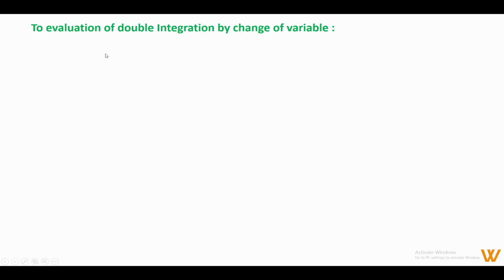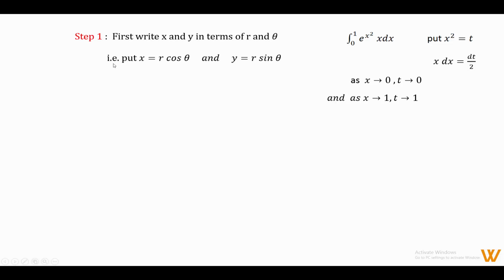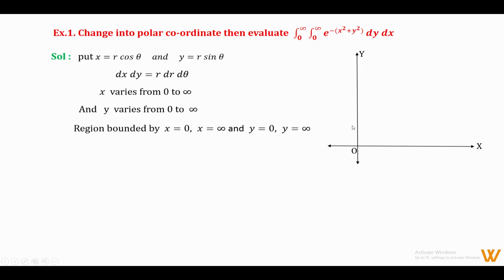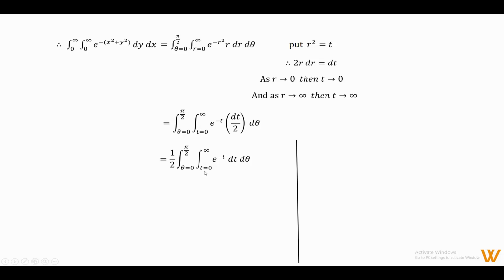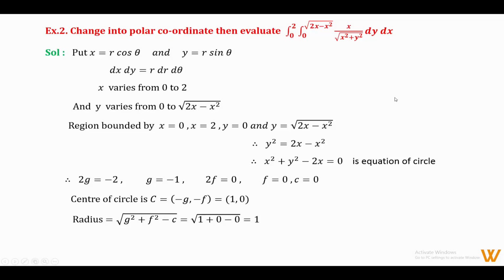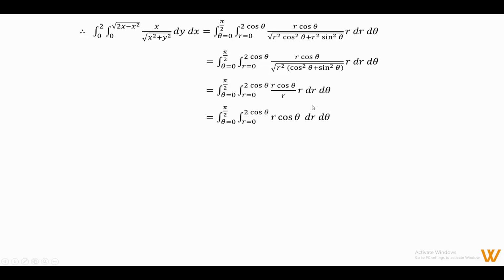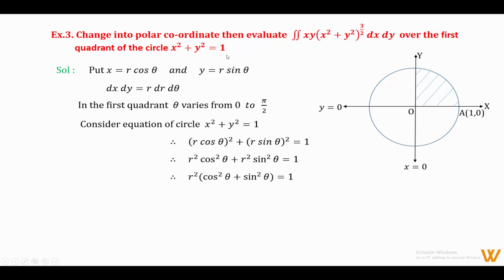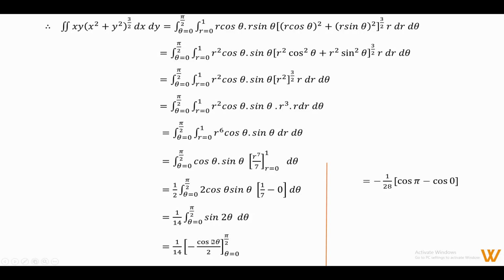Evaluation of Double Integration by change of variable (Video 30)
S.Y.B.Sc. | MTH-301 | Calculus of several variables (Video 30) |  Unit 4 | Double and Triple Integration | Evaluation of double Integration by change of variable

Evaluation_of_double_Integration_by_change_cartesian_co-ordinate_to_polar_co-ordinate